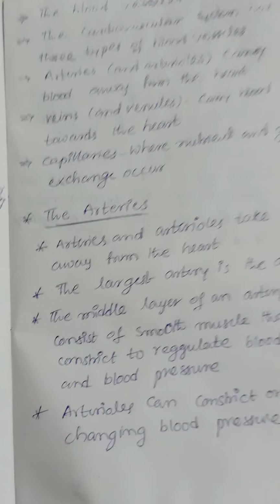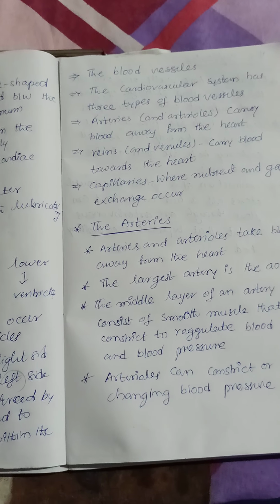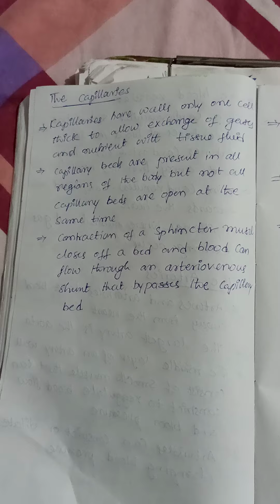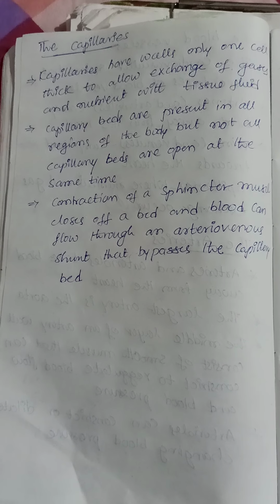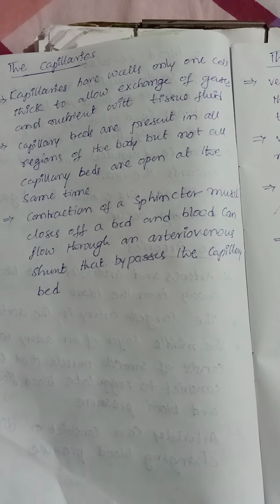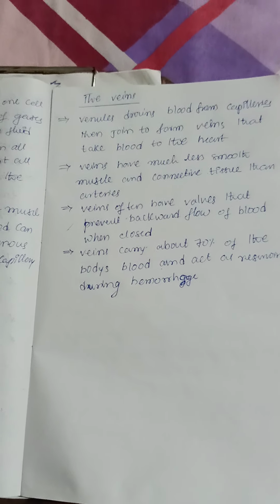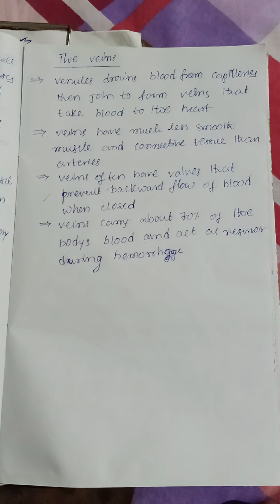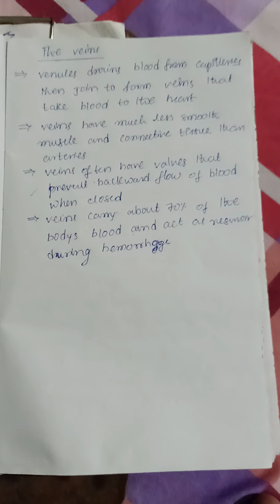the main parts of cardiovascular system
this is brief description about cardiovascular system and its key points to note